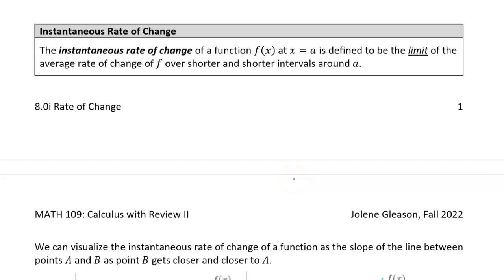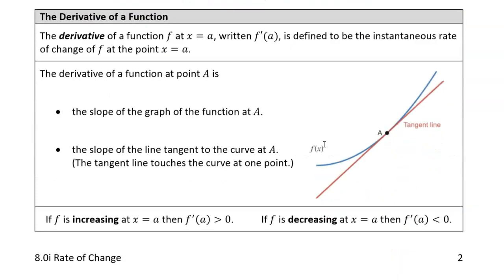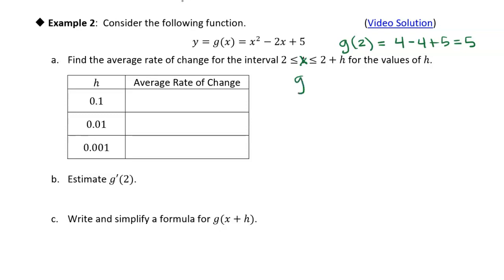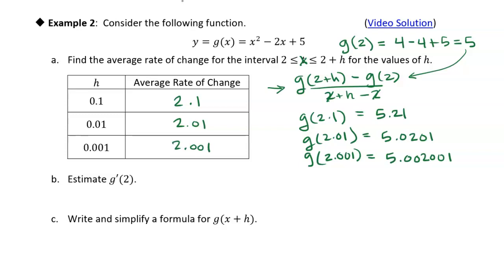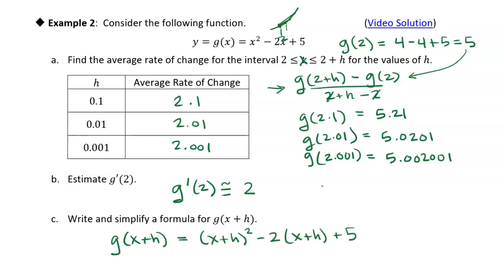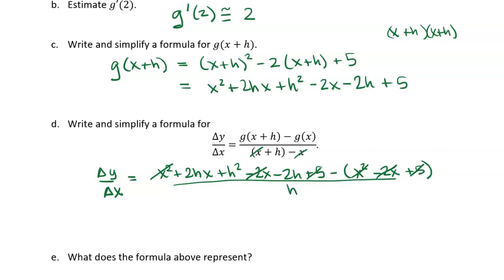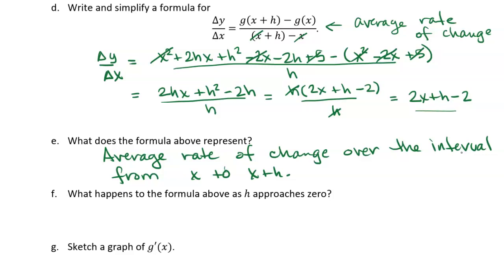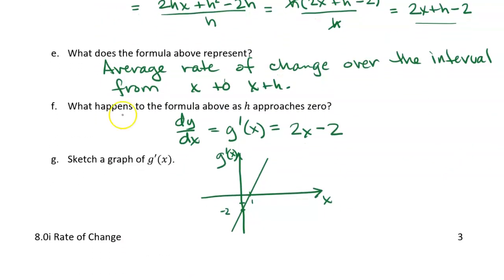8.0i The Derivative of a Function:Example 2